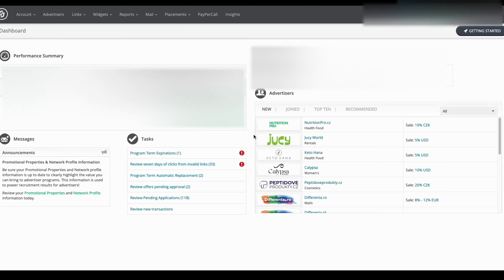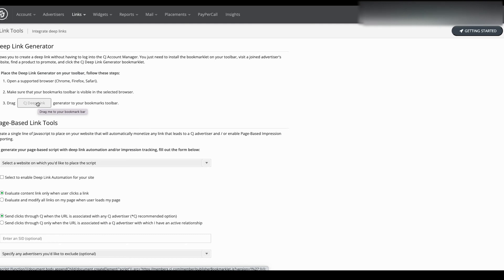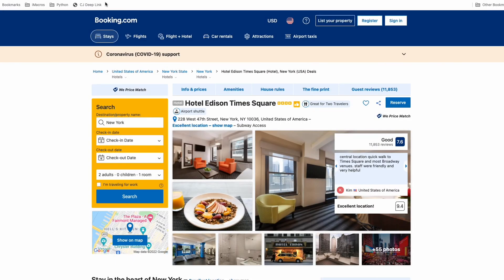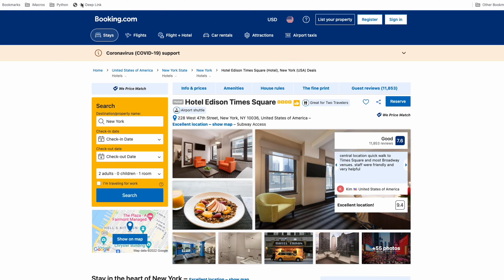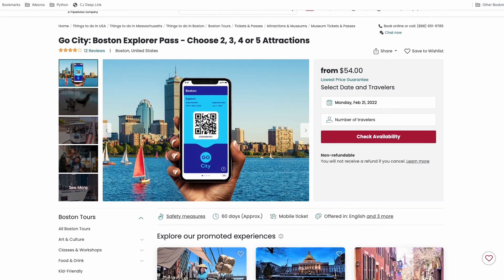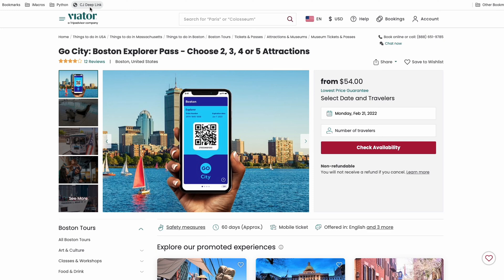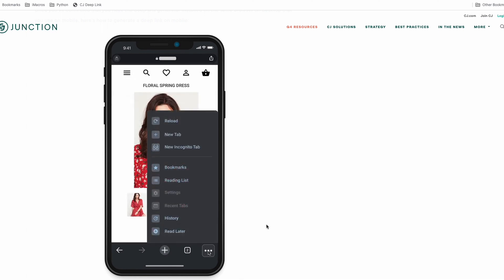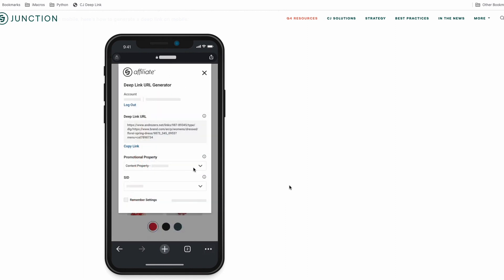How to Use the CJ Deep Link Generator: CJ Publisher Tutorial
Contents Included
0:00 Intro
0:16 Adding Deep Link Generator from Account
0:55 Adding Deep Link Generator from CJ
1:09 Using the Generator
2:03 Where the Generator Won't Work
2:57 Deep Link Generator for Mobile